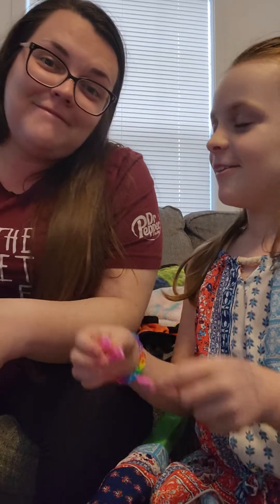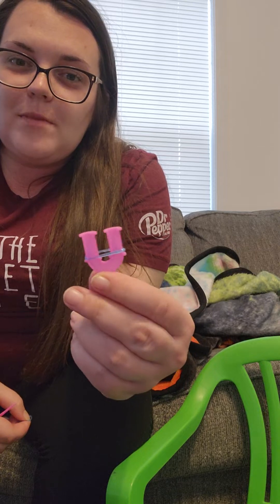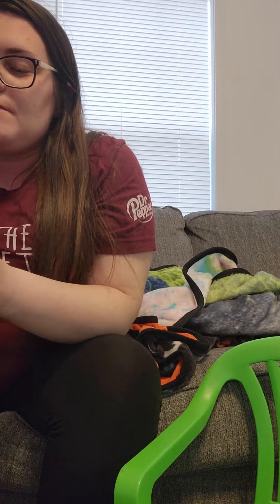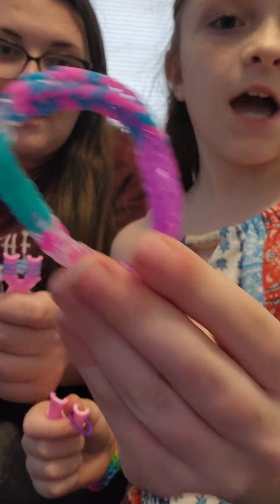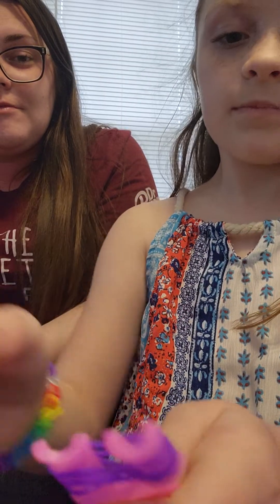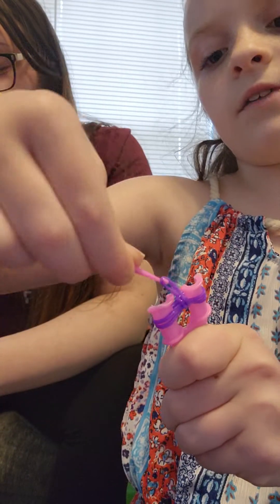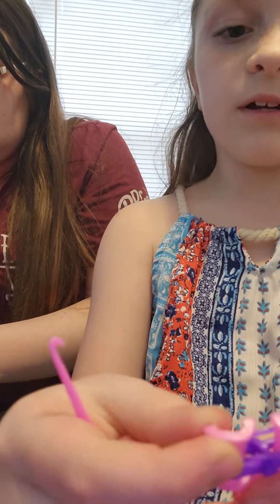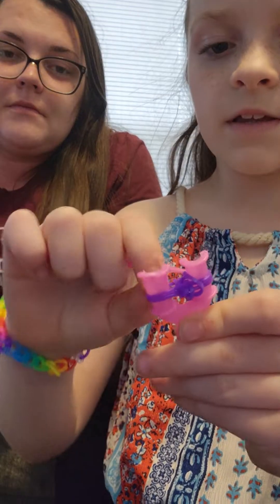May 7, 2023